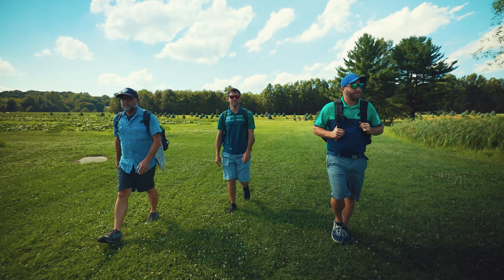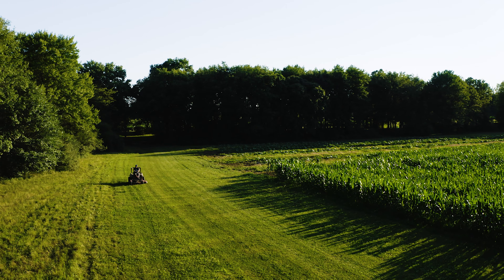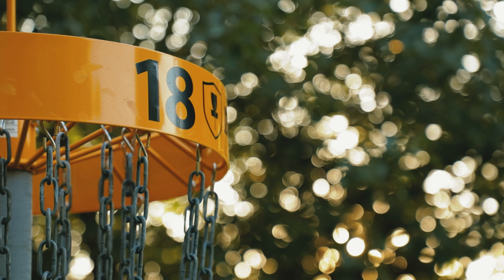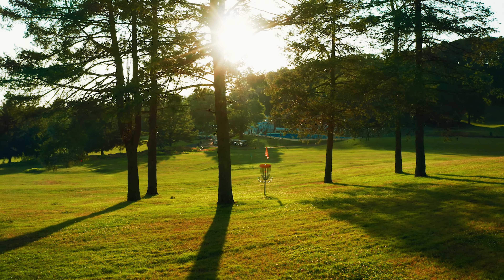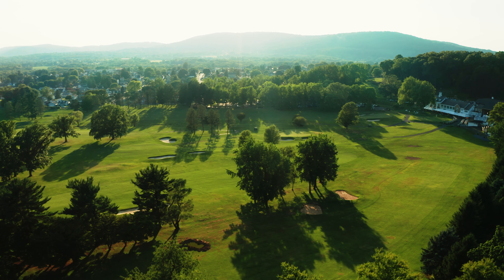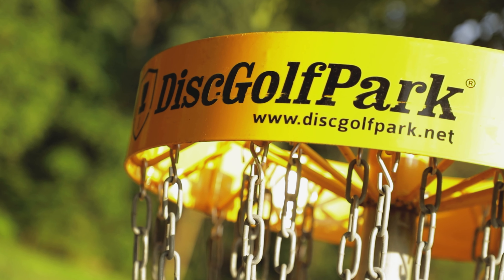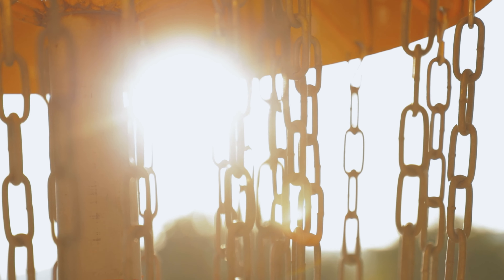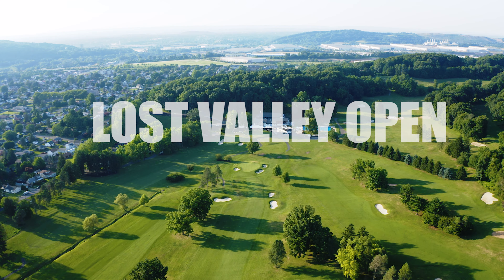GET READY for The Lost Valley Open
The time has come for THE LOST VALLEY OPEN!

This weekend, some of the best players in the world will attack a couple of the most beautiful courses in PA. From the aesthetically pleasing Steel Club in Hellertown to the manicured and curated fairways of AGA Farms in Perkasie - This event will surely showcase the top players in the sport!

Also head over to our other social pages and give us a follow and shout out there!